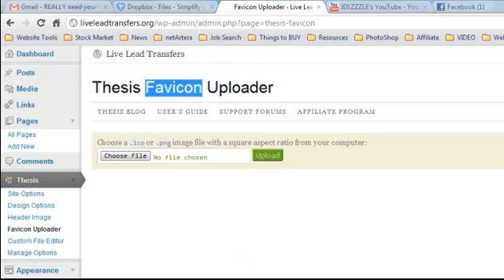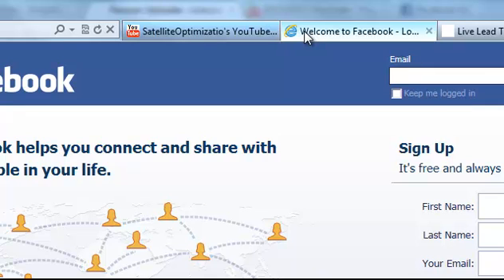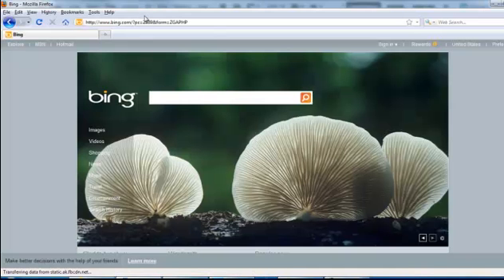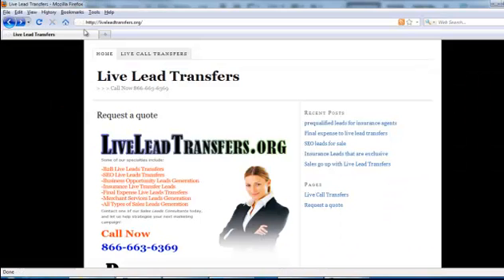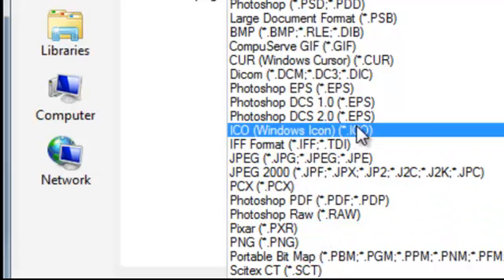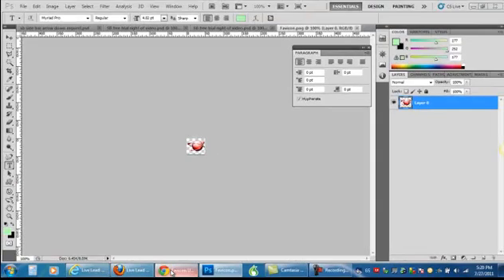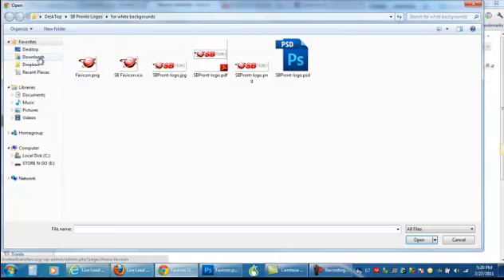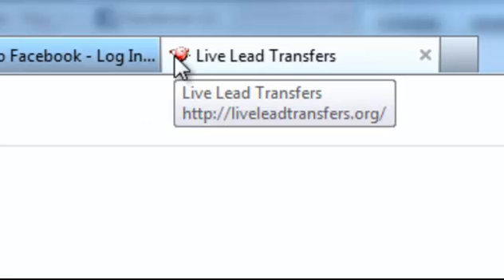How to get your favicon to work on every browser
Do your Favicon not work in certain browsers like exploerer? or Firefox, or Google chrome, here is why.

You need to use the correct format because stupid ass freaking microsoft is the ONLY browser that doesn't recognise a JPG as the favicon, it has to be their format.